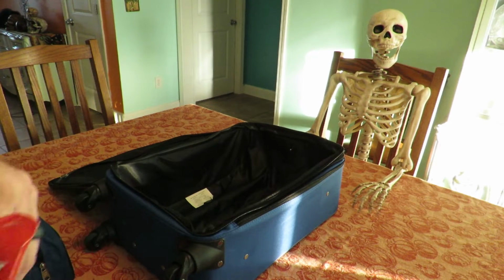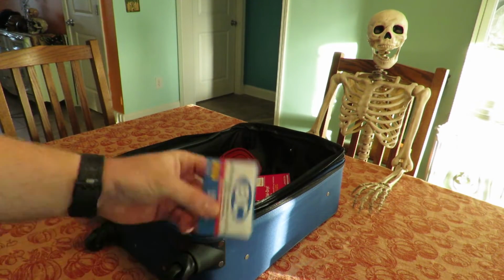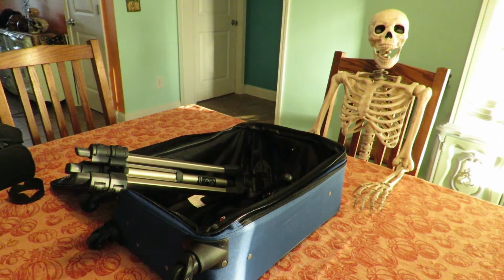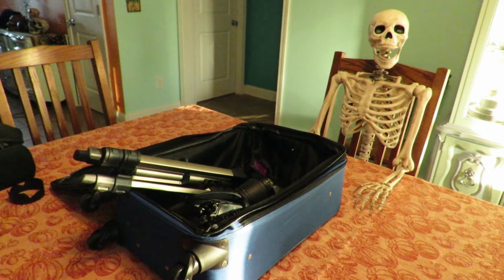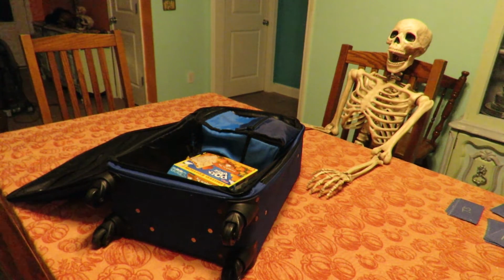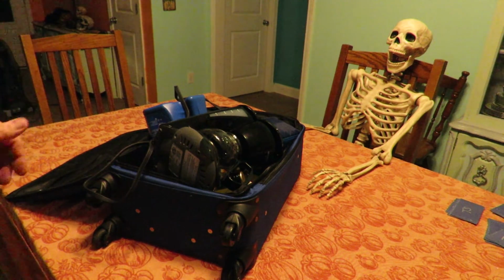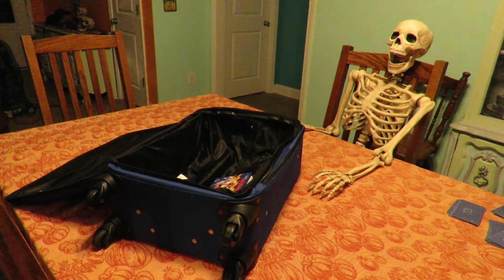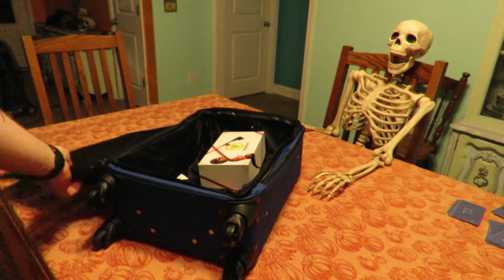Packing for Disney World - What to Bring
In this video we will give you a few ideas on what you may want to pack for your next trip to Disney World, or any other vacation you may take.  Tips, ideas, and suggestions just for you!!

Please leave any suggestions you may have for future videos below in the comments

Please consider helping us continue our dream of bringing you Disney updates, places to go, reviews, and much much more by visiting and making a small monthly donation.

Check out EarsFirst on Instagram!